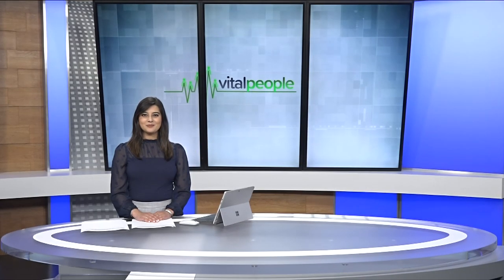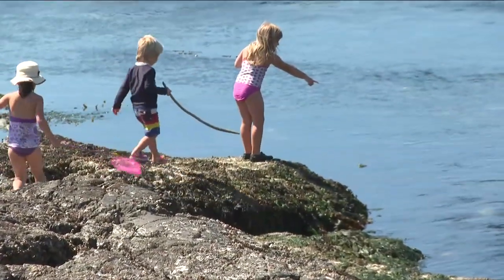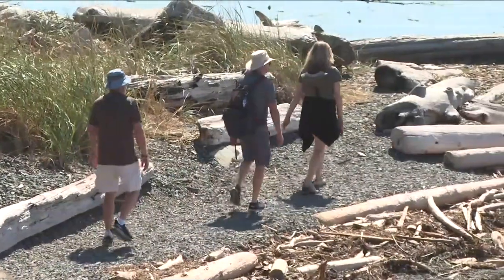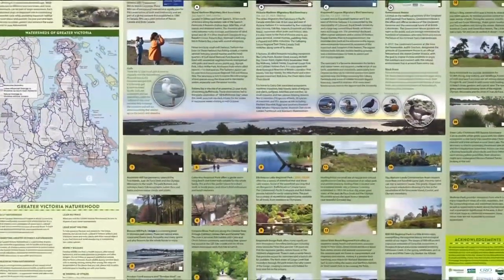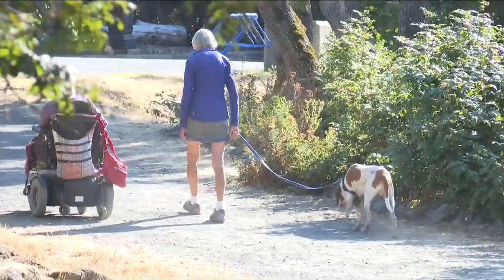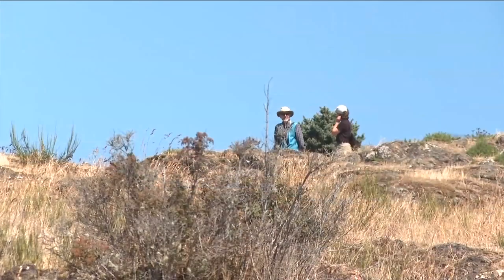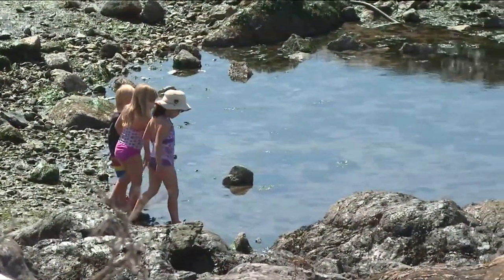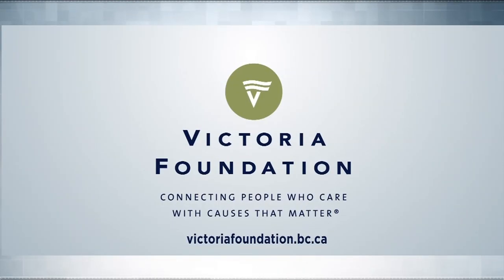Vital People: NatureHood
A new initiative spearheaded by volunteers is helping people find nature adventures right on their doorstep. As part of the NatureHood initiative, Nature Canada has released a new interactive Greater Victoria map featuring 25 locations around the region.

Learn more in the latest Vital People from CHEK News and the Victoria Foundation.